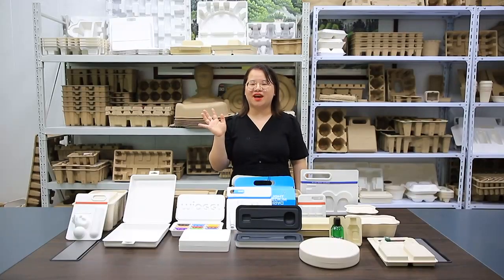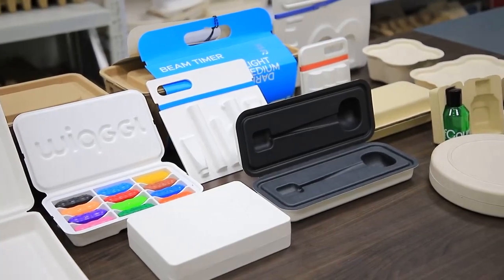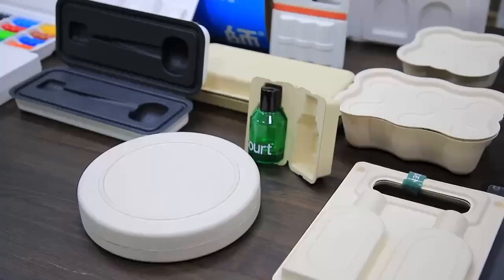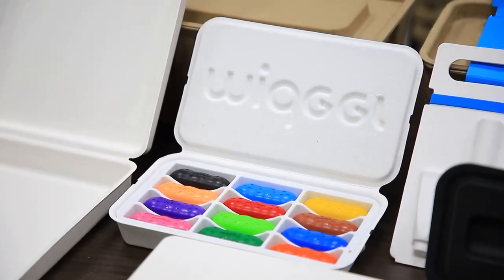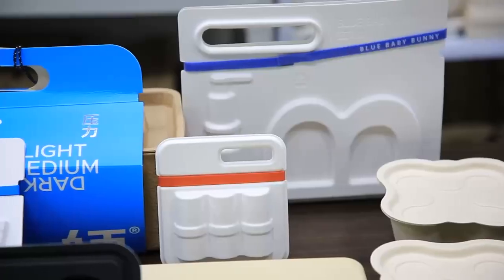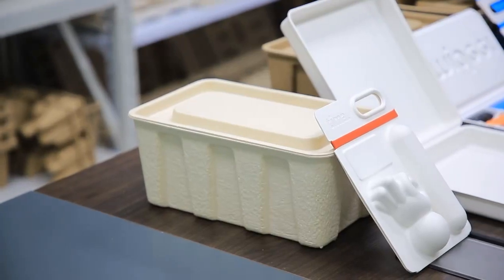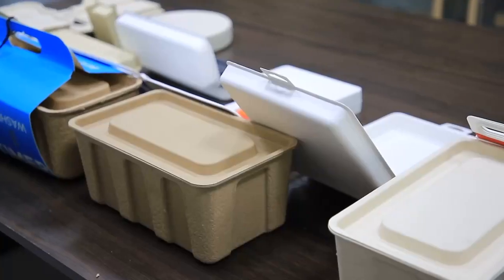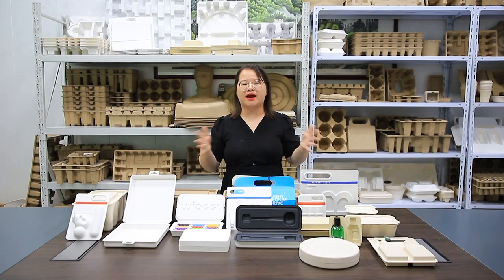Display of pulp mold finished products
Wet Pressing:
• Raw Material:   Bagasse pulp, recycled paper pulp, bamboo pulp or other natural plant fiber pulp;
• Surface finish:One side is very smooth, the other side has mesh texture;
• Thickness:   0.4-1mm, normally 0.8mm,customizable;
• Dimension range:   Within L70cm* W60cm*H12cm,customizable;
• Application:   Mostly used in disposable tableware, food-grade packaging, small electronic products, cosmetics and other products requiring refined packing for brand enhancing and product's added-value increasing.

Dry Pressing:
• Surface finish:   One side is relatively smooth, the other side is rough;
• Thickness:    1mm-4mm, or thicker,customizable;
• Dimension range:    Within L120cm* W80cm*H15cm,customizable;
• Application:    Mostly used as protective packaging for electronics, home appliances, fruits, eggs and some other products requiring better protection but lower price.